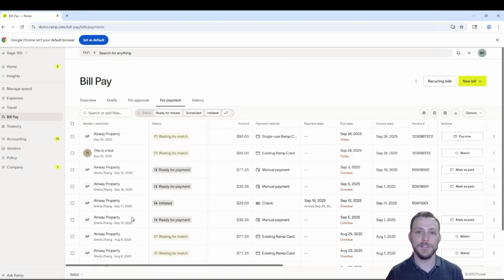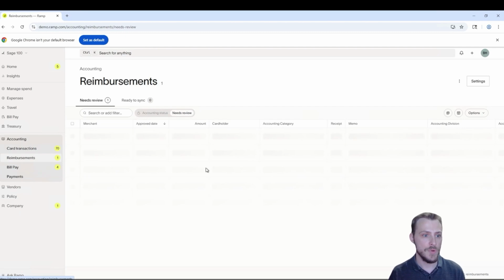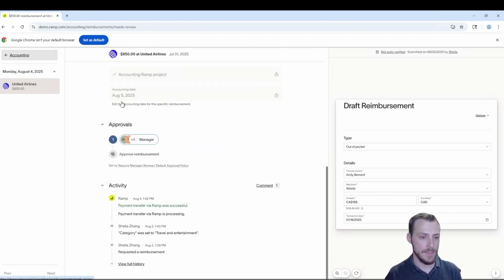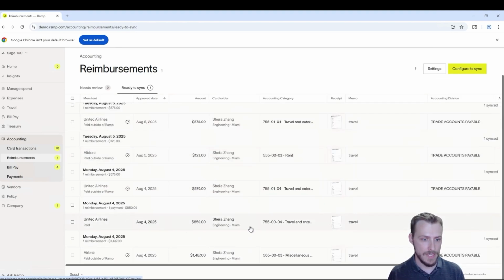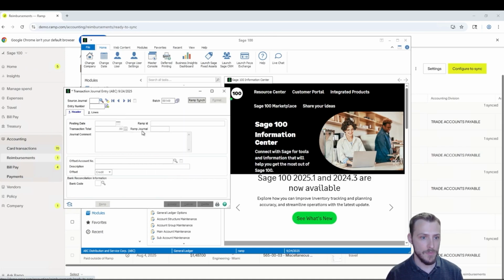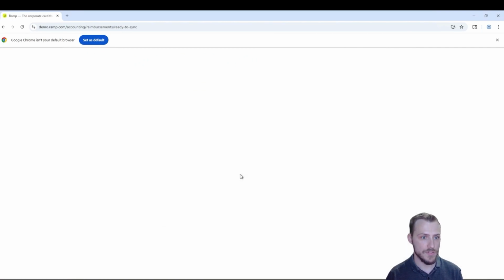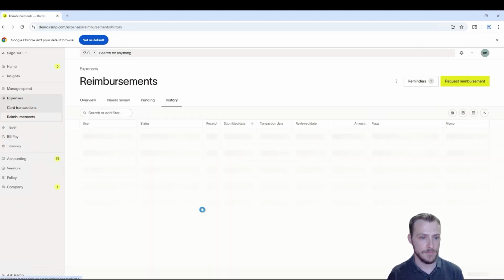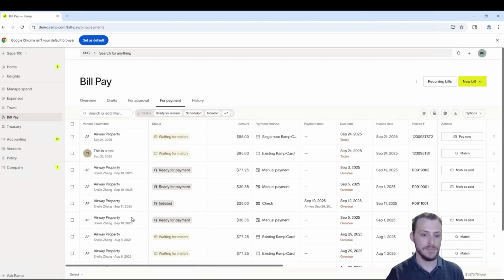How to Sync Reimbursements from Ramp to Sage 100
Learn how to sync employee expense reimbursements from Ramp to Sage 100 using the Anyware Apps integration. In this tutorial, we walk through the complete reimbursement workflow, including reviewing and categorizing a reimbursement in Ramp, marking it ready for sync, initiating a manual sync in Sage 100, and verifying the transaction within the General Ledger.

You'll also see how reimbursement statuses are updated in Ramp after synchronization and learn the difference between manual and scheduled sync processes.

In this video, you'll learn how to:
• Review pending reimbursements in Ramp
• Assign accounting categories for accurate posting
• Mark reimbursements ready for sync
• Run a manual Ramp sync in Sage 100
• Verify reimbursement transactions in the General Ledger
• Confirm successful synchronization and payment status in Ramp